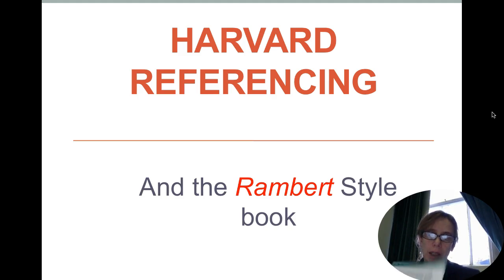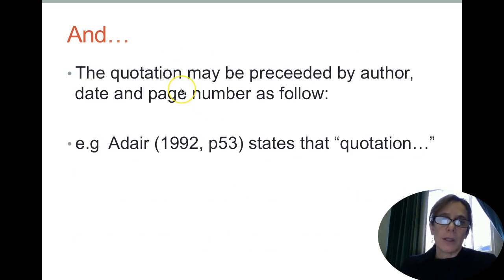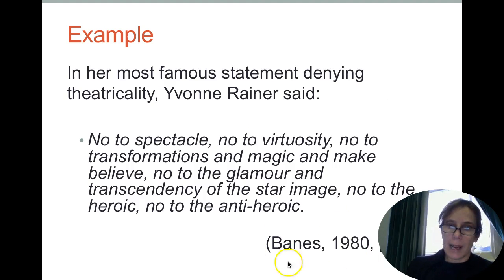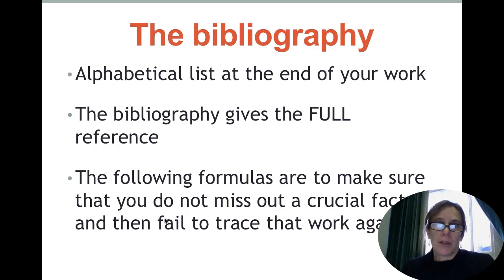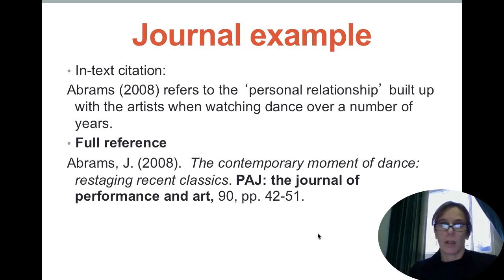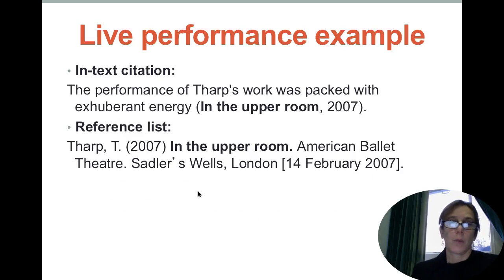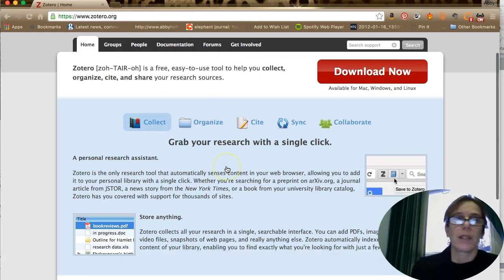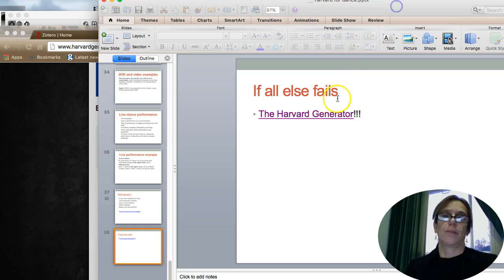harvard 3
For you dance students...